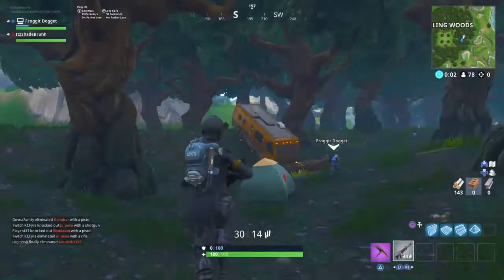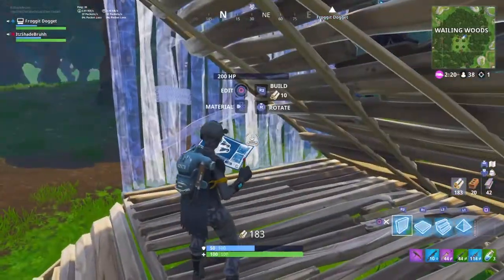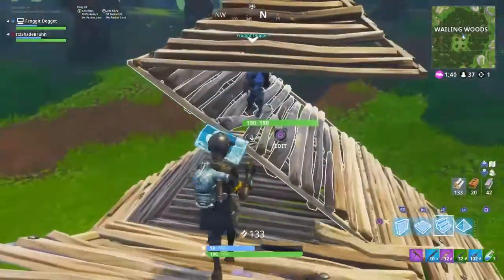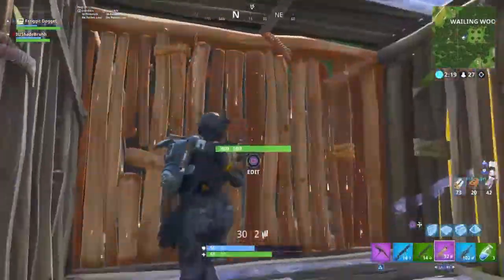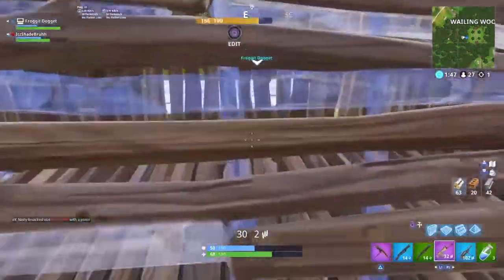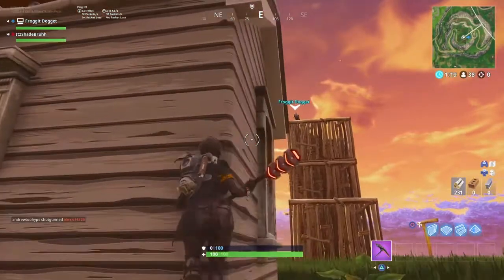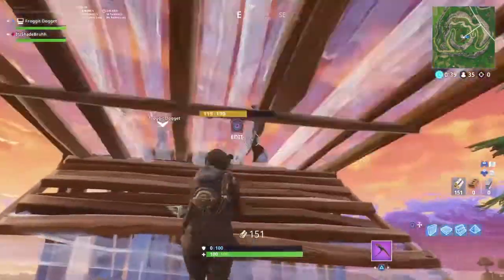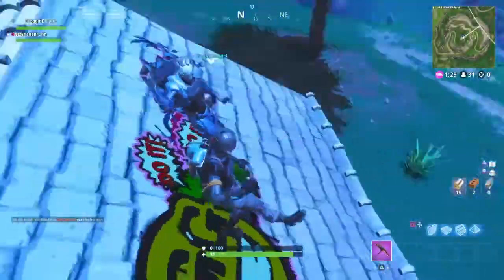TOP 3 BUILDING COUNTERS | Fortnite BR Tips & Tricks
10 likes plz doh?
mr beast pls donat i nede monee